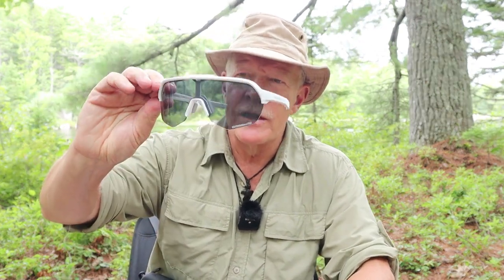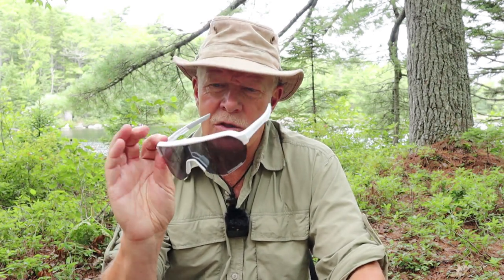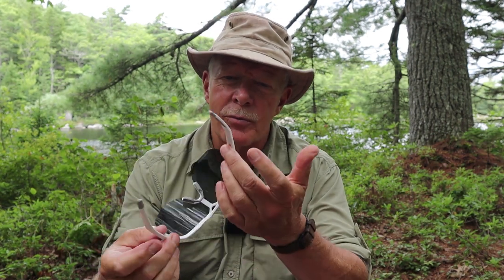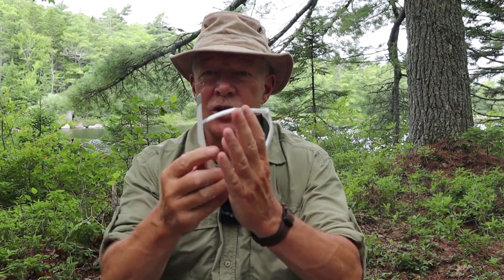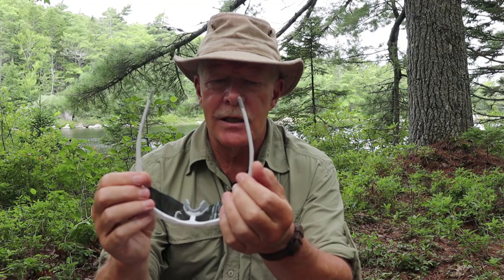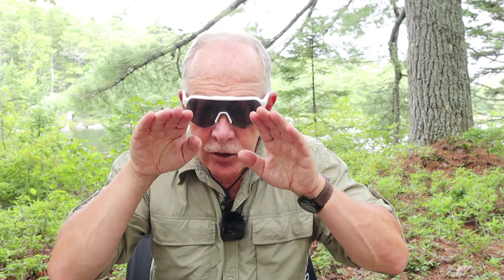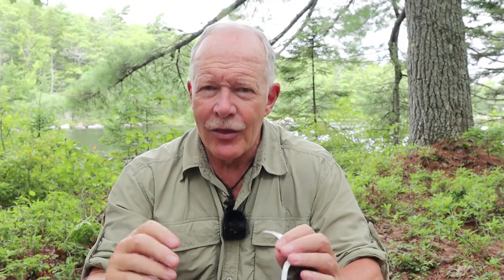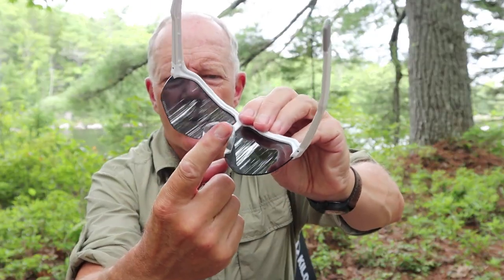Hawk HD Sport Polarized Sunglasses from Outdoor Masters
In this video I review the Hawk HD Polarized Sport Sunglasses from Outdoor Masters

What's Included
1 x sunglasses, (VLT 21%)
1 x clear replacement lens, (VLT 99%)
1 x microfiber pouch (works also as the cleaning cloth),
1 x shell case.
Features
Polarized Lens - Blocks the direct sunlight and reflection, protecting you from the glare
100% UV400 Protection - Our sunglasses lens effectively blocks the harmful UV400nm
Memory frames - Frames made with TR90 are extremely light and durable,
Impact Resistant Lenses - high-speed impact (ANSI Z87.1 Standard)
Easy-to-change Lenses -